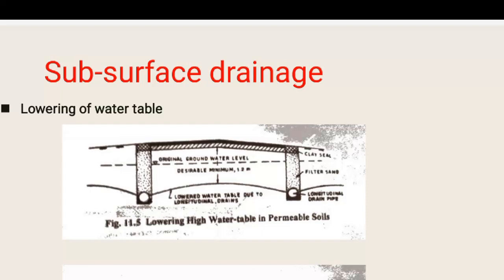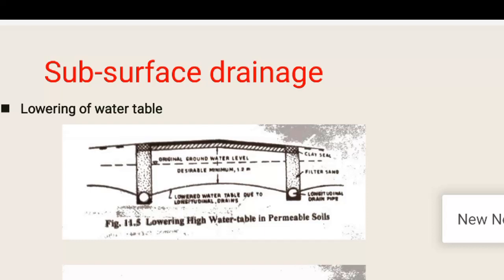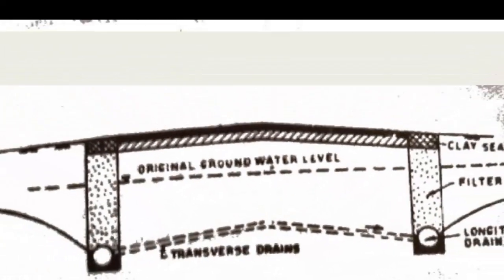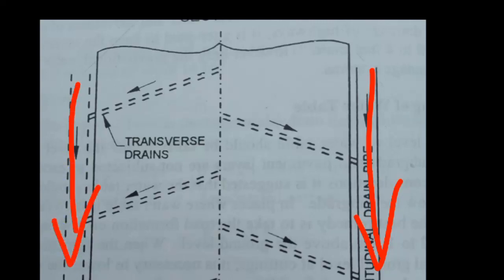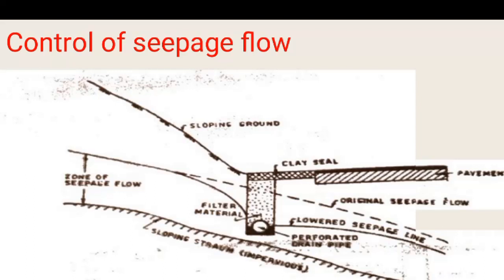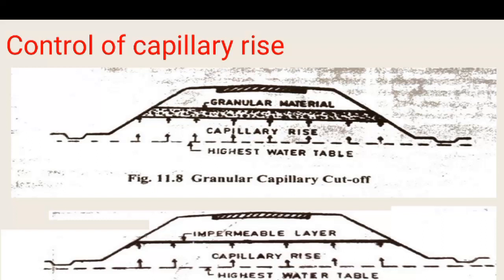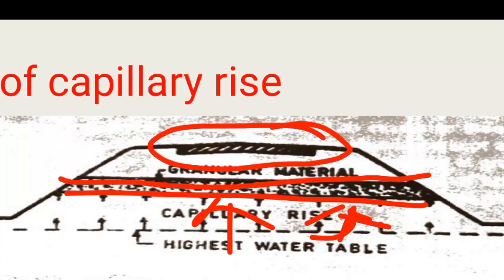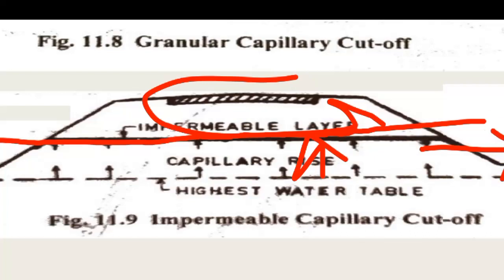JCE CV HIGHWAY ENGINEERING 17CV63 MODULE 5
HIGHWAY DRAINAGE MODULE 5.6 NITYANAND KUDACHIMATH